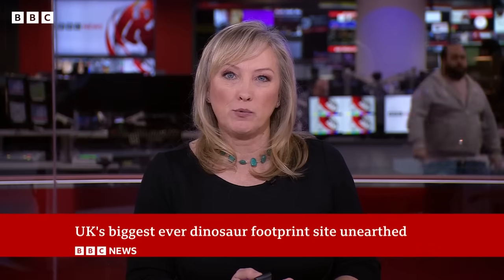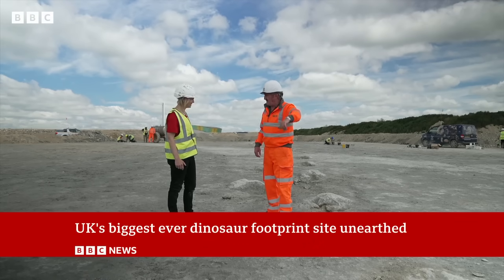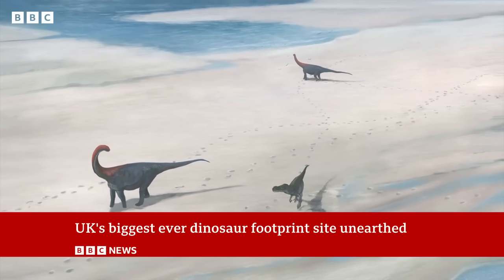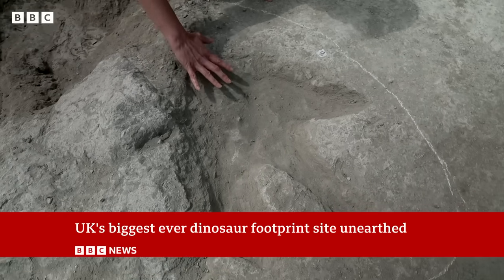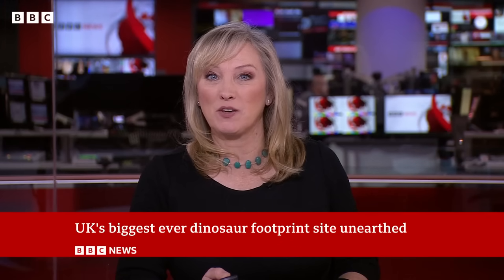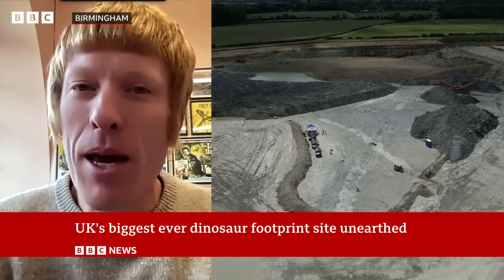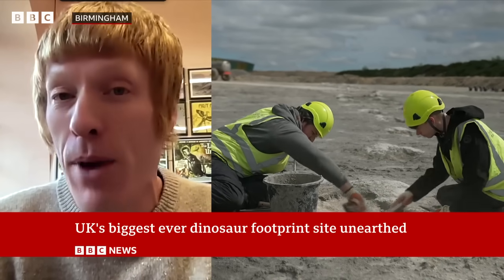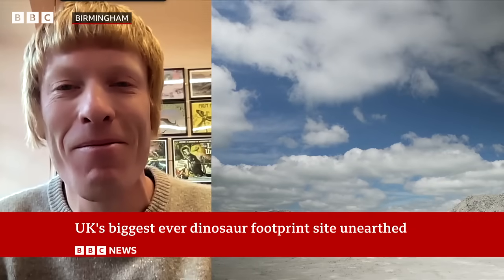UK's biggest ever dinosaur footprint site discovered | BBC News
The UK's biggest ever dinosaur trackway site has been discovered in Oxfordshire, England.

About 200 huge footprints, which were made 166 million years ago, criss-cross the limestone floor.

They reveal the comings and goings of two different types of dinosaurs that are thought to be the long-necked sauropod Cetiosaurus and the smaller meat-eating Megalosaurus.